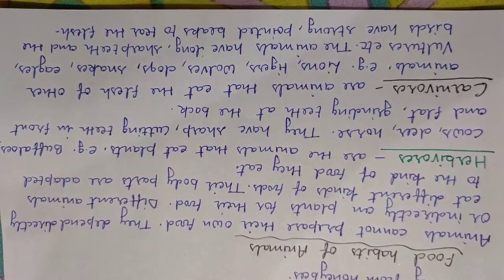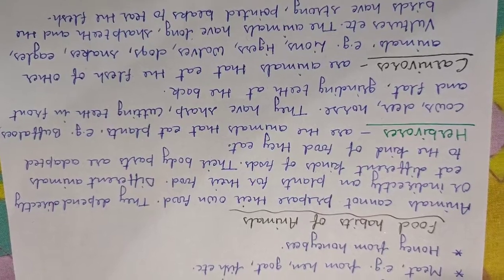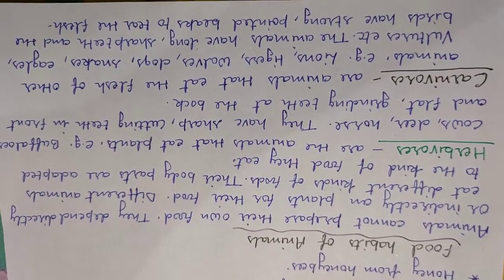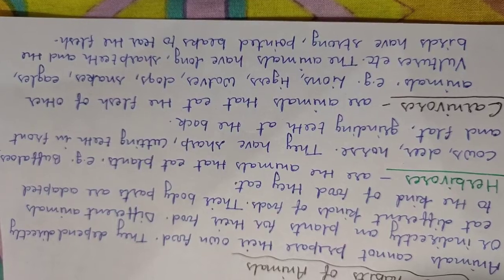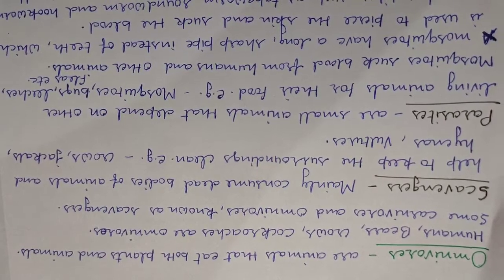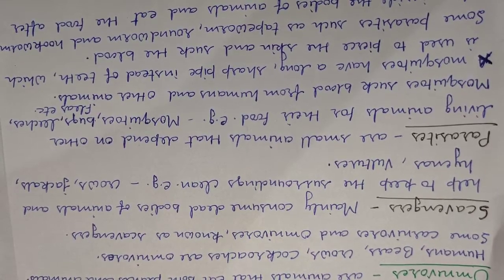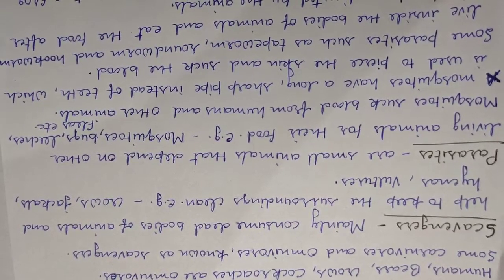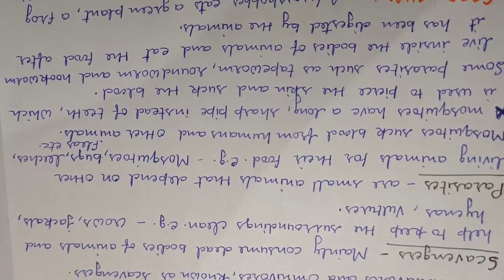Sources of food part-2